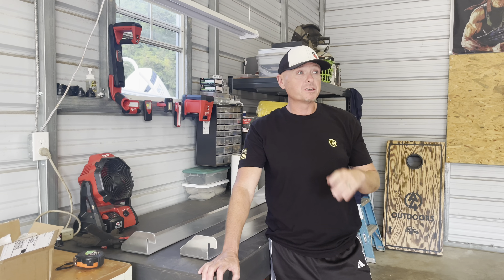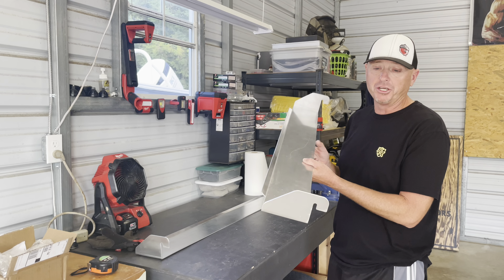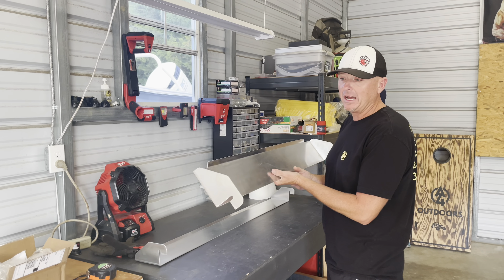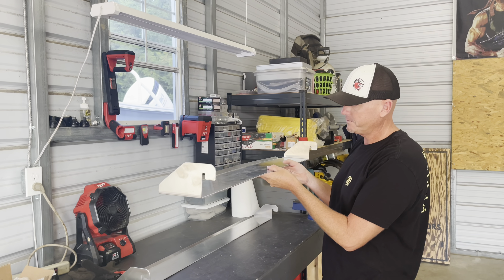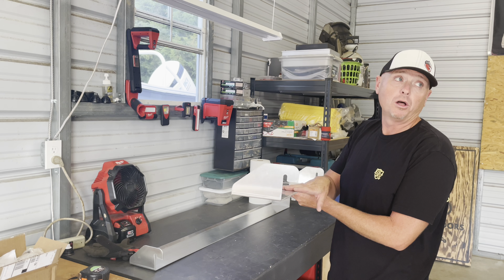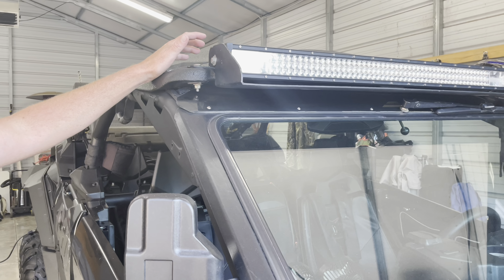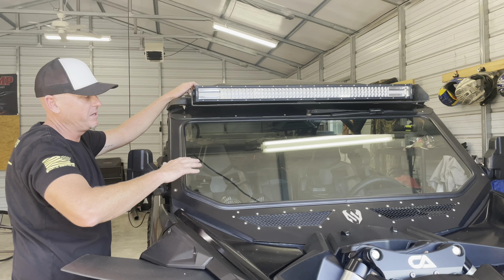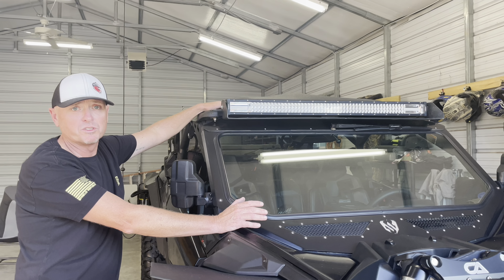PROBOX I Light Bar Glare Shield I Can-am X3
Tired of the glare from your light bar reflecting off your windshield at night?!?   This guard will bolt to current brackets on ProBox roof light bar without any additional hardware.

Amazon Storefront

Material: Aluminum
Measurements:  42 3/4" x 6 1/2" x 3 3/4"
Designed to fit:  ProBox Audio Roof
Color: Raw Aluminum (can be painted/power coated)